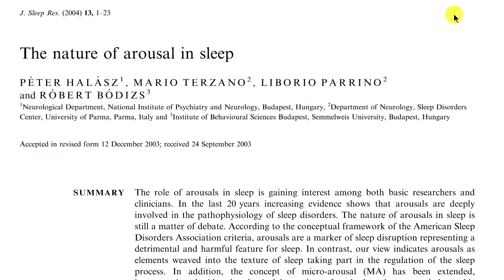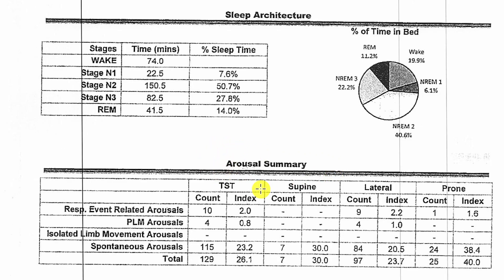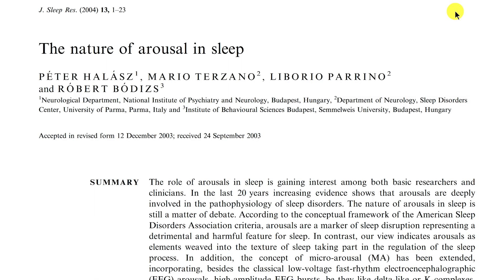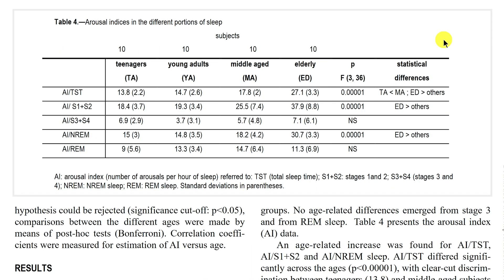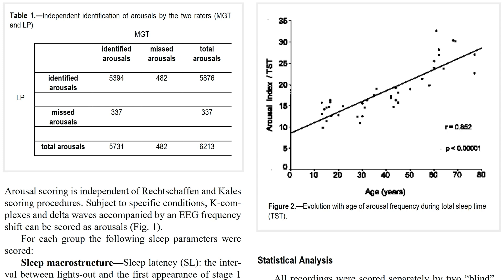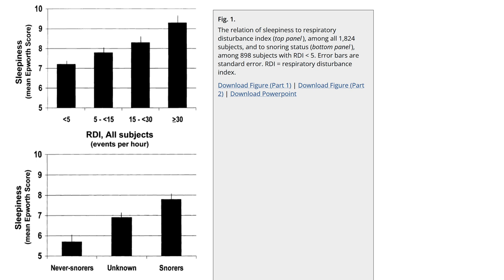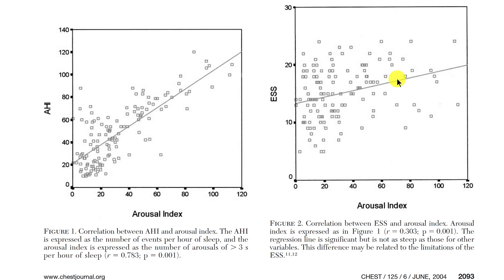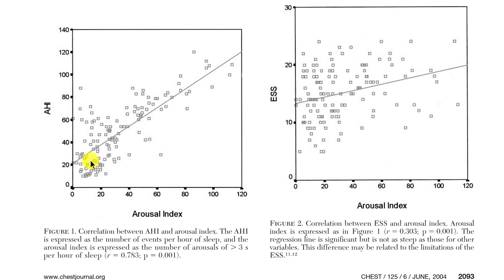can arousals explain your sleepiness? (sleep apnea)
This video explains the importance and relationships of arousal and daytime sleepiness in patients with obstructive sleep apnea and upper airway resistance syndrome. It also covers the limitations of our current methods for measuring obstructive sleep apnea and UARS.

📊 Want to see how your sleep really changes with and without CPAP?
I offer a 3-night Level 2 home sleep study (US only) — test your sleep over multiple nights, all from home. I’ll personally mark your recordings and review the results with you.

Sleeptracker-AI: This is what I personally use to nightly track my sleep.

Always consult with a qualified and licensed healthcare provider for any medical concerns. Use of any information from this video is at your own risk. We do not endorse any specific products, treatments, or providers.